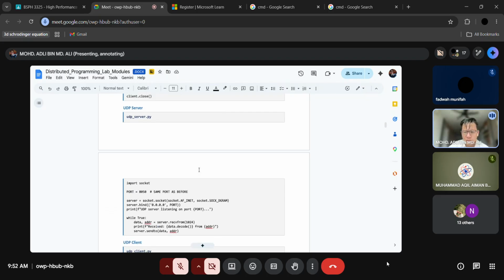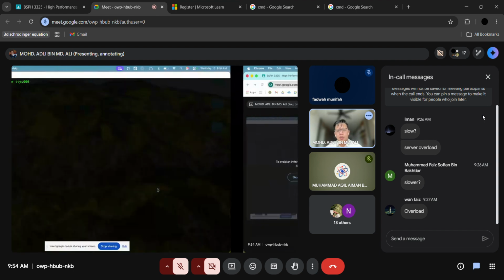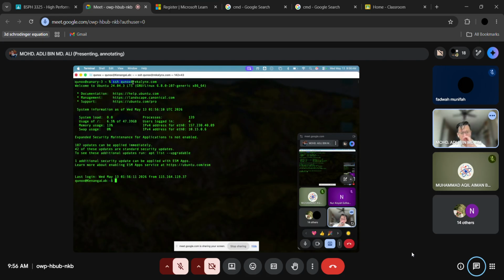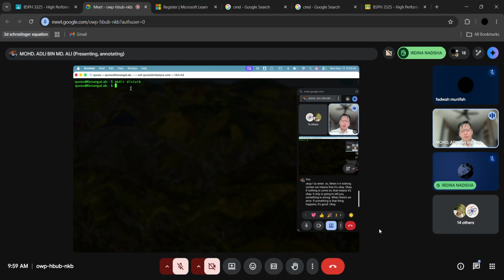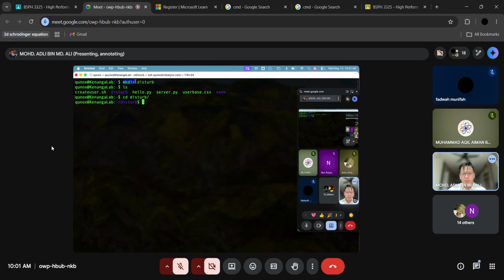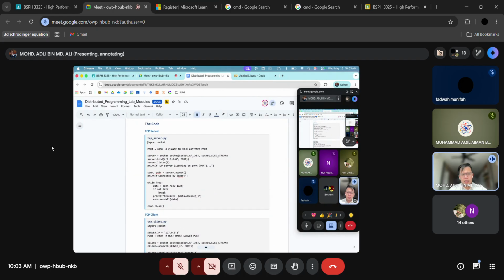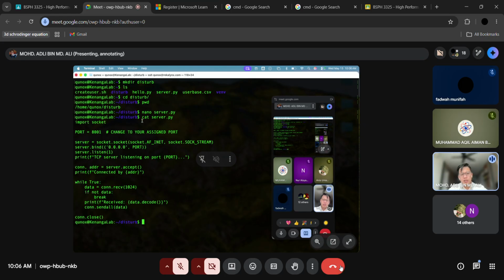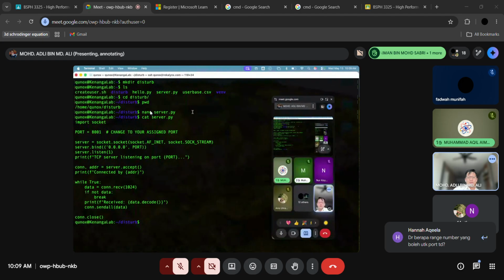Meet owp hbub nkb Google Chrome 2026 05 13 09 51 25